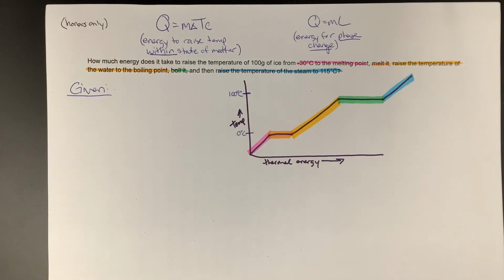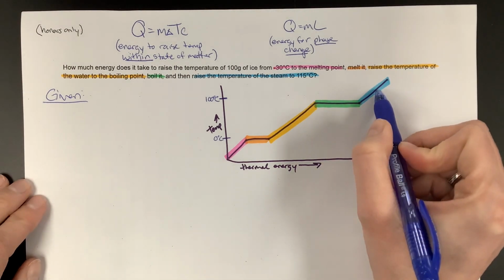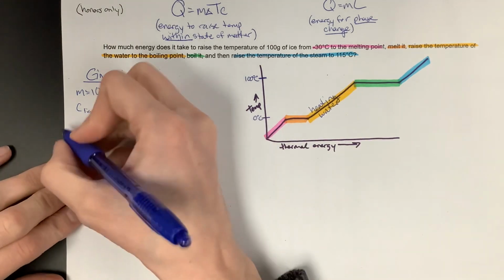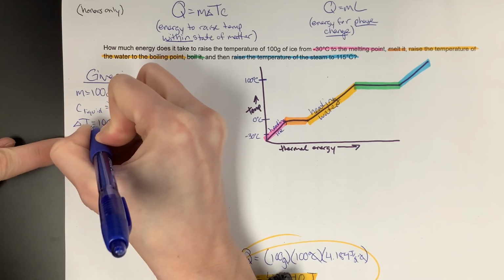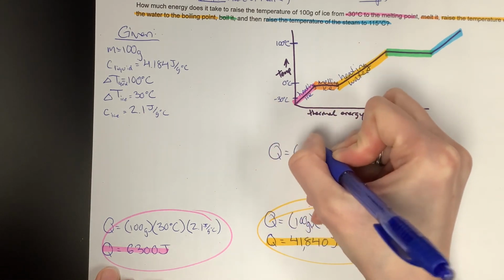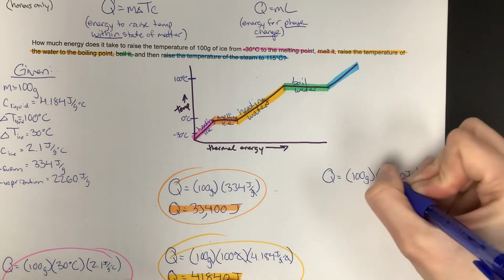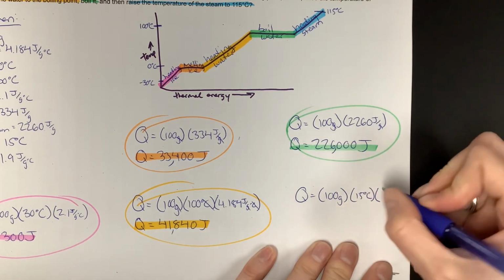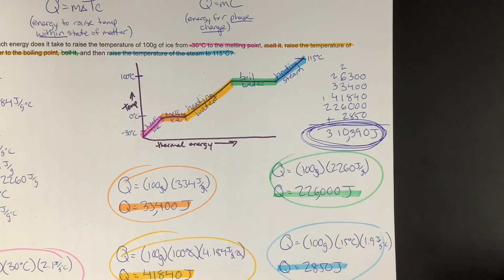Big Q Calculation, Heating Curve